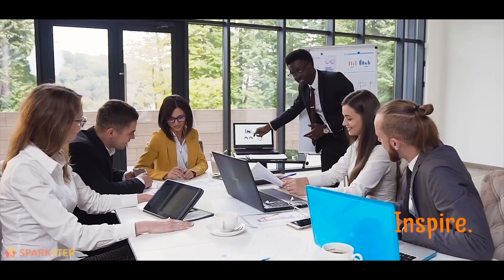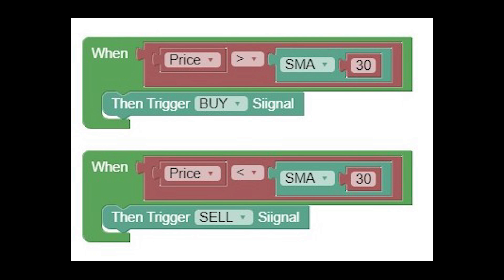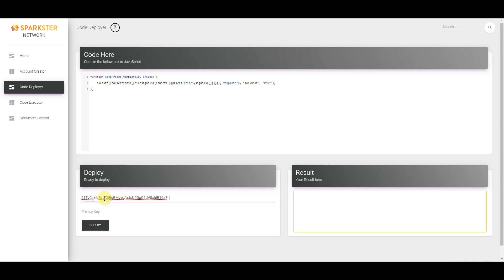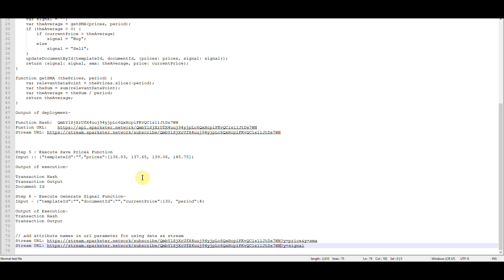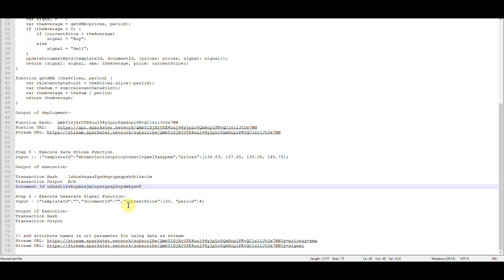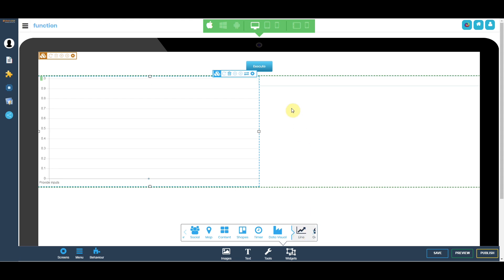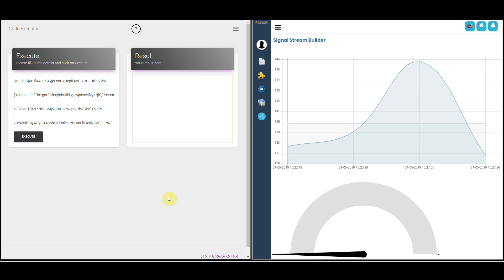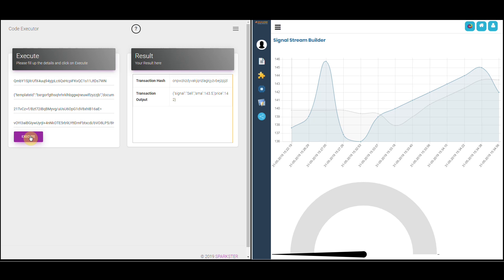Let's build an algo trading app!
In this tutorial we're going to build a trading app that provides buy and sell signals in a systematic, non emotional manner. Join us as we walk through the 7 simple steps to build this app in the Sparkster Decentralized Cloud, then graph the outputs in real time using the Sparkster NO CODE platform!

Join the revolution at Sparkster.me!